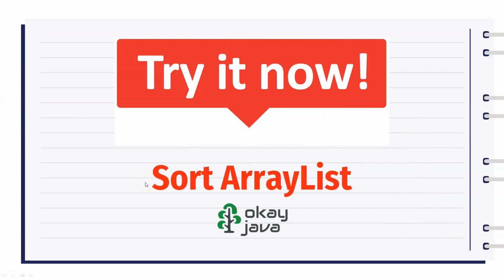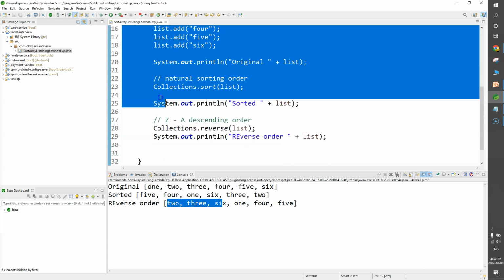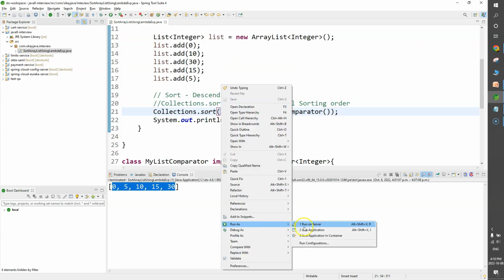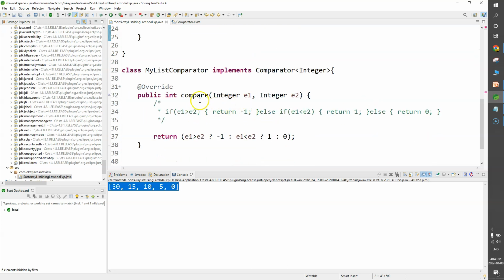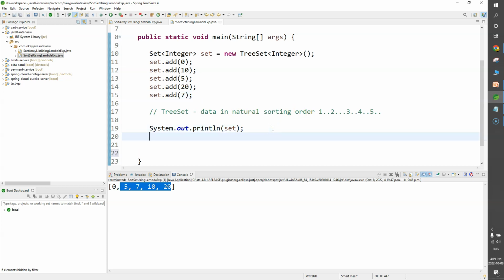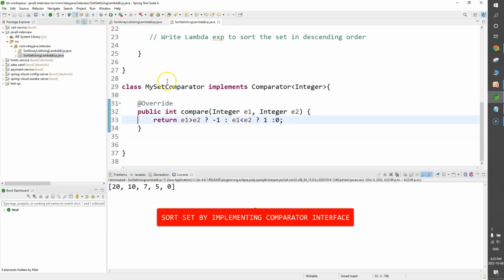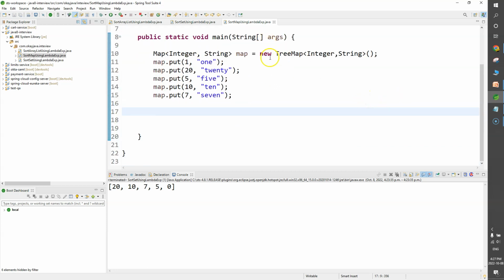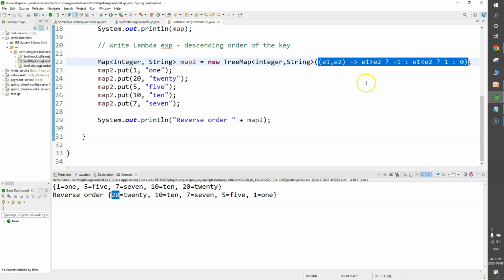java 8 lambda expression | lambda exp to sort arraylist set and map sort list | okay java